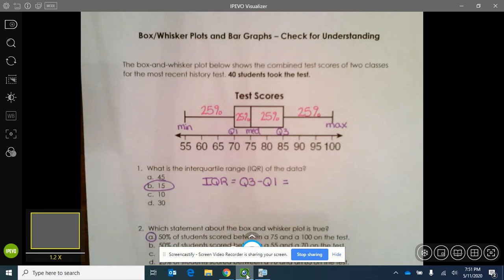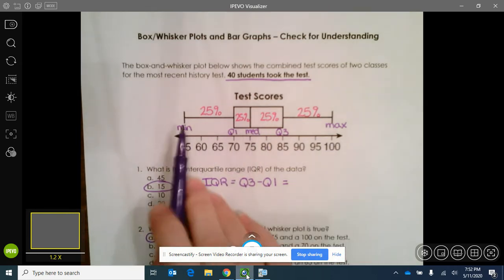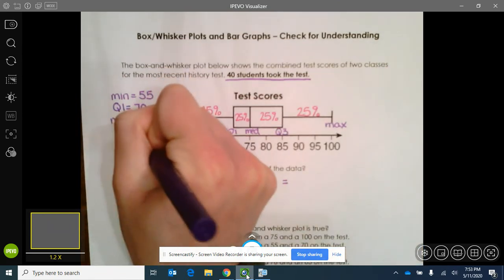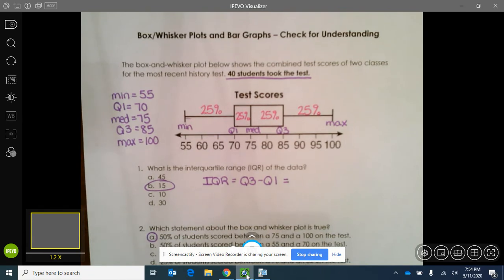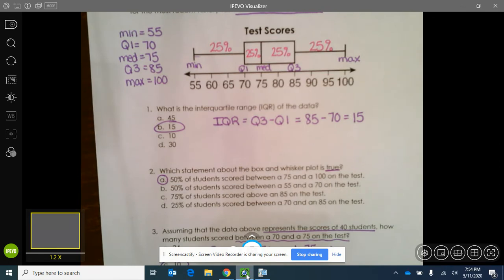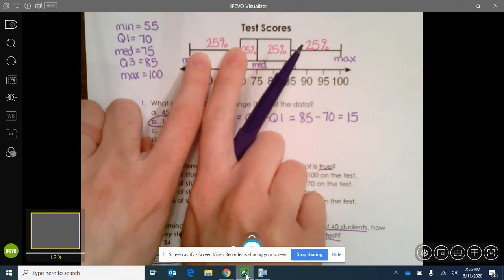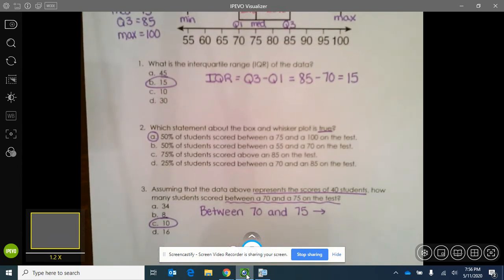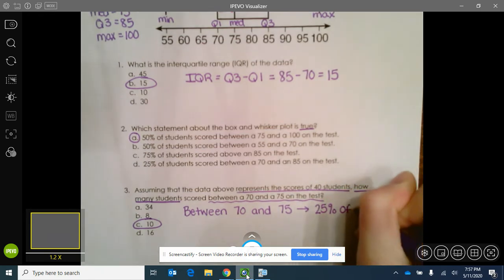Box/Whisker Plots and Bar Graphs Check for Understanding Questions #1-3